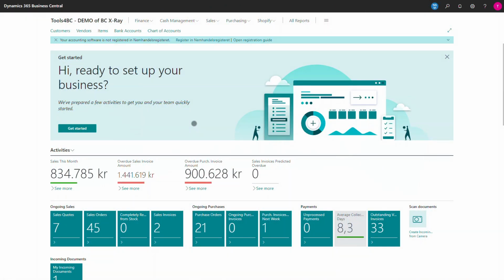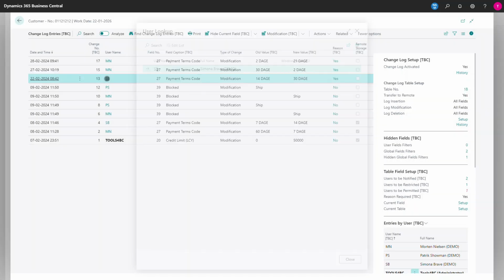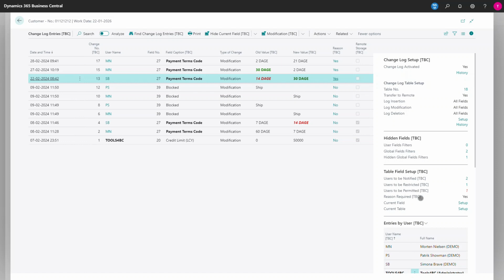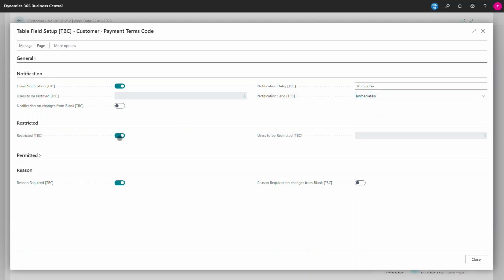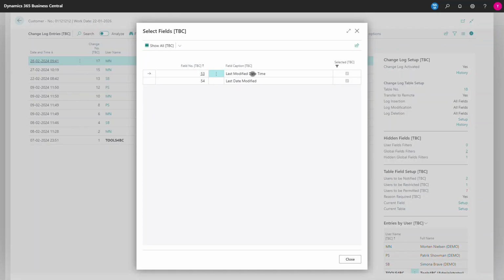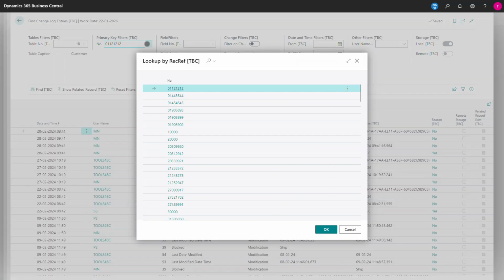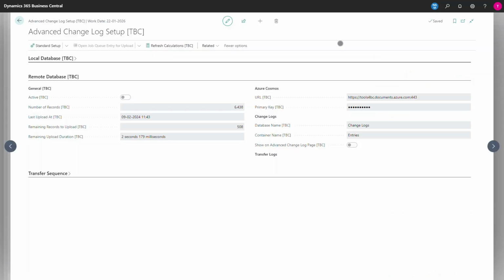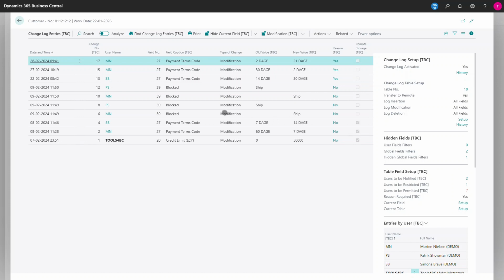BC X-RAY│ Introduction - Field level security, Email notification, Change log on all data and more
ℹ️ Are you facing the situation that some data inside of your Microsoft Dynamics 365 Business Central has been inserted, modified or deleted and you do not know who did it, when, or the reason why?

Wouldn't it be beneficial to have field-level security to prevent unwanted alterations?

Could receiving an automatic email notification with information about e.g. a delayed purchase order, be helpful?

Do you need to implementing segregation of duties?

ℹ️ Then BC X-RAY is the right thing for you!

Our goal is to help you and your company, and we strongly believe that BC X-RAY is the key for unlocking data insights and improve your data quality.

❗ We recommend to contact your Business Central partner for assistance to install and deploy the extension.